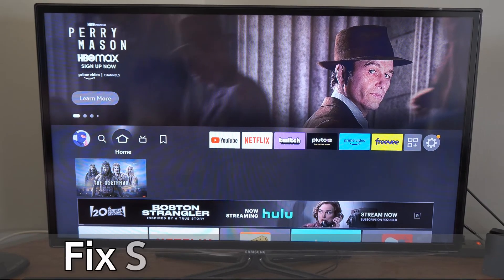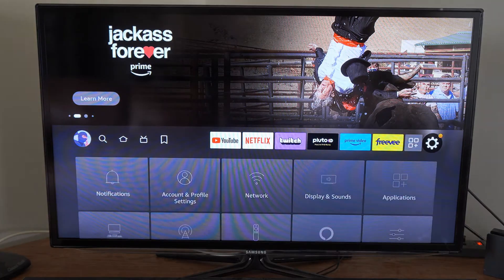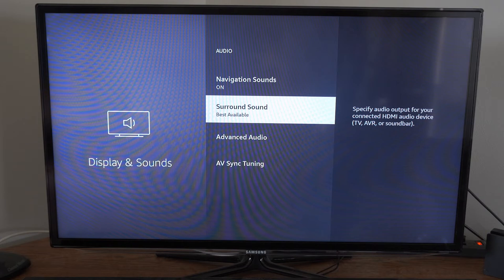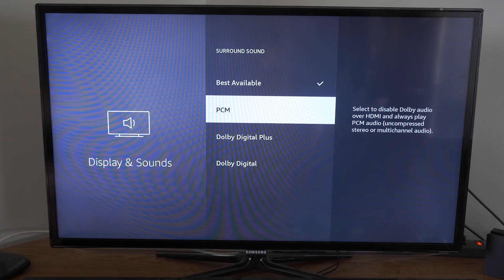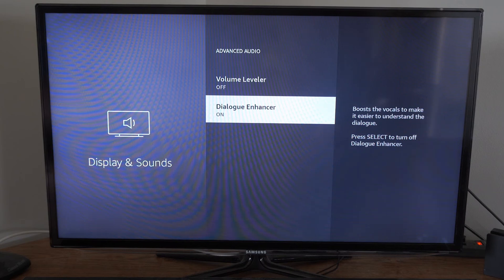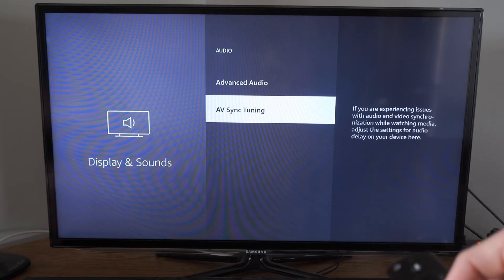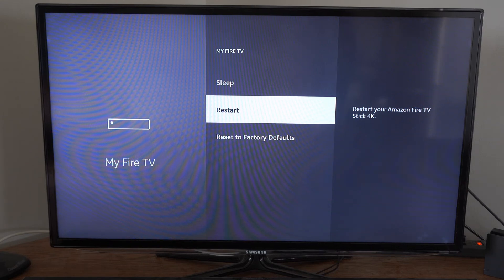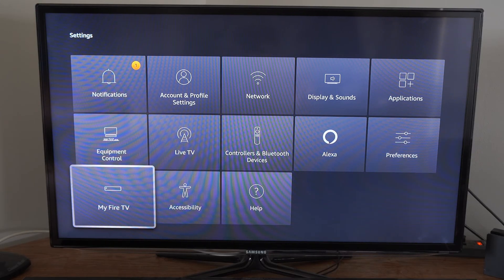How to Fix Sound Volume on Amazon Fire TV Stick (Audio Settings)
Do you want to know how to fix the sound volume on your amazon firestick 4k max! To do this, unplug the firestick for 60 seconds or restart the firestick under my fire tv settings. Then go to display and sound and select sound. Go to surround sound settings and try switching to PCM output!